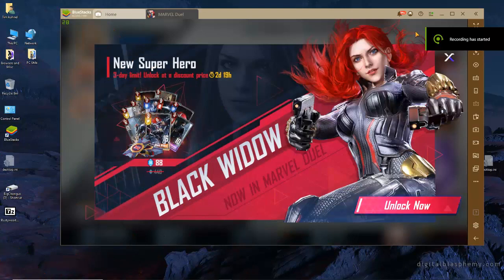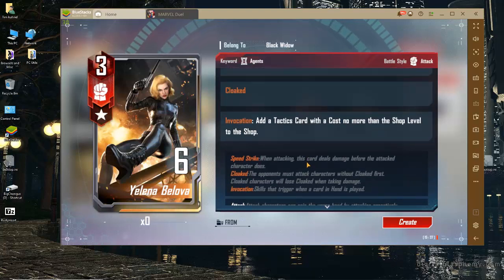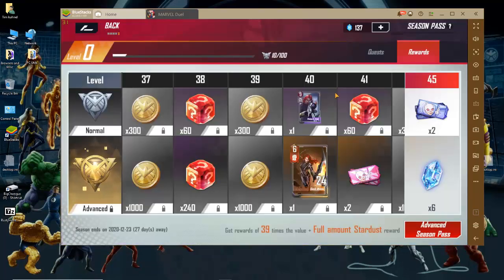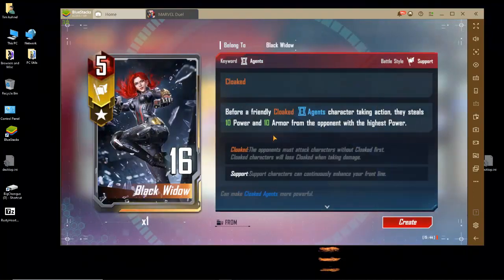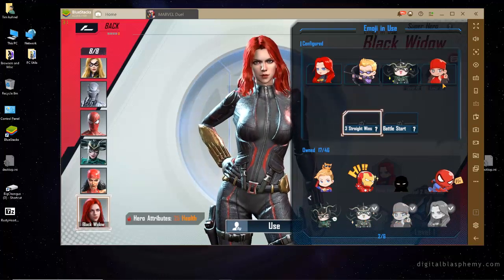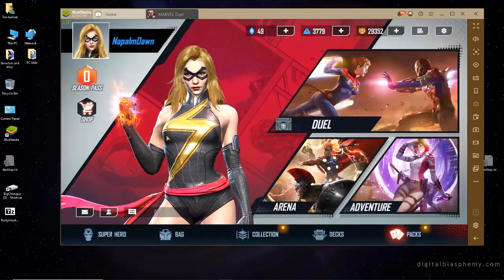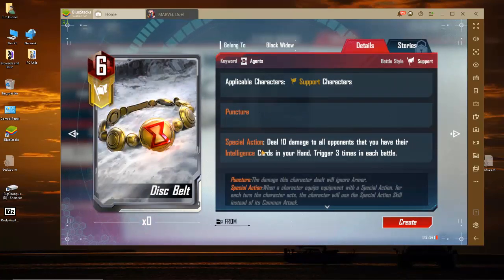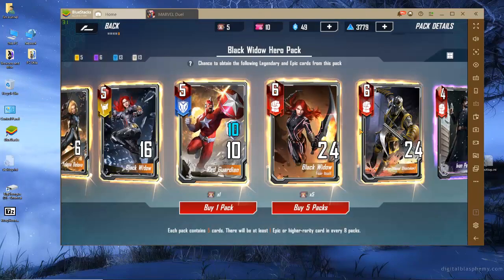Marvel Duel-Black Widow update!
Hello folks and hope everybody that celebrates Thanksgiving had a good one!  Today we're going to look at a new update to Marvel Duel.  This update brings some new locked cards along with a new hero (Black Widow) and a Black Widow deck.  The deck is based around 2 big new mechanics.  The first is "cloaked" which is basically stealthed in Hearthstone or hexproof in Magic the Gathering.  The next new mechanic is intelligence.  Intelligence is a mechanic that provides intel on a card on the enemy's team.  You often get to pic who to get the intelligence on and it's a good idea to either weaken a tank or the highest threat card.

BW introduces some much needed life and interesting play styles into the game. It's still doing really well for itself and I think they'd do fine if they went global right this very moment.  Are you playing MD and if so, what do you think of this update?